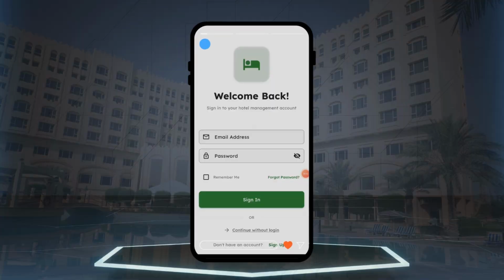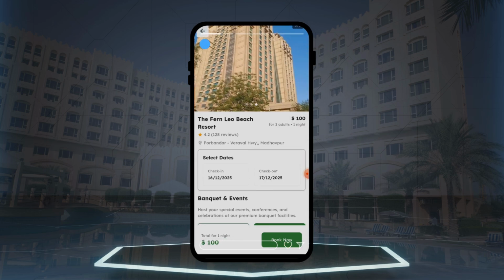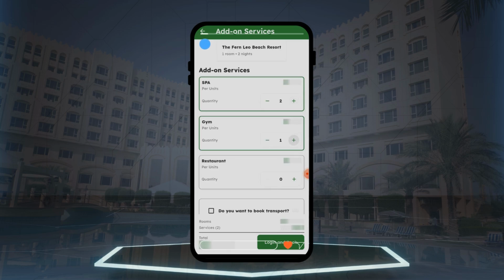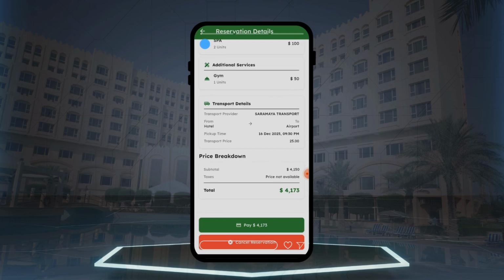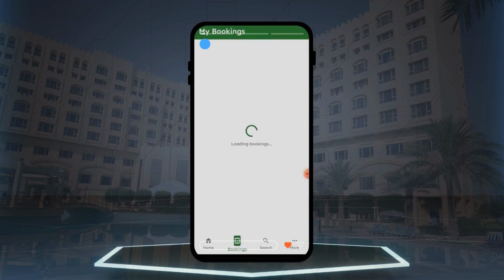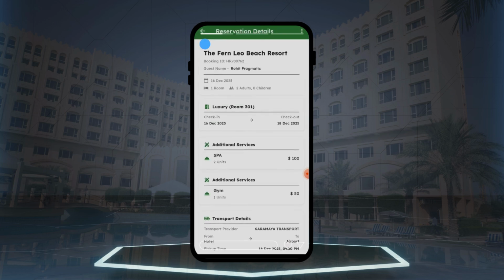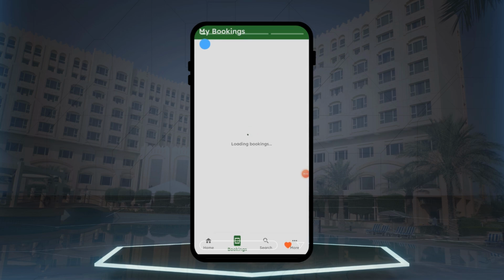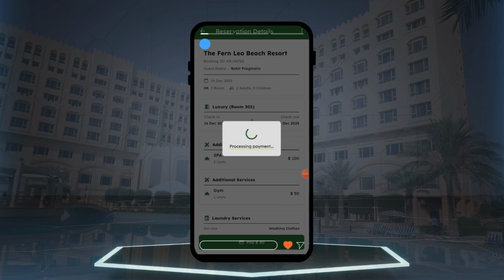Best Odoo Mobile App for Hotels | Improve guest experience & Reduce front desk load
𝗠𝗼𝗯𝗶𝗹𝗲 𝗮𝗽𝗽 𝗳𝗼𝗿 𝗛𝗼𝘁𝗲𝗹 𝗴𝘂𝗲𝘀𝘁𝘀

Front desk calls. Room service follow-ups. Billing questions.
What if your guests didn’t need to call at all?

Meet 𝗠𝗼𝗯𝗶𝗹𝗲 𝗮𝗽𝗽 𝗳𝗼𝗿 𝗛𝗼𝘁𝗲𝗹 𝗴𝘂𝗲𝘀𝘁𝘀 – built on Odoo 📱

This is a fully integrated extension of your own Odoo hotel system.

Guests can -
• Search and book rooms in real time
• View folios, bills and payments instantly
• Request housekeeping, laundry, transport or banquet services
• Pay securely, without waiting at reception

Everything syncs live with your Odoo backend.

For hotels, it means :
• Fewer front-desk interruptions
• Better upselling of in-stay services
• Faster billing and cleaner reconciliations
• A smoother, modern guest experience

If you’re running Odoo for hospitality and want to give your guests the convenience they already expect from top hotel brands, this is how you do it.

𝗖𝗼𝗻𝗻𝗲𝗰𝘁 𝘄𝗶𝘁𝗵 𝗣𝗿𝗮𝗴𝗺𝗮𝘁𝗶𝗰 𝗧𝗲𝗰𝗵𝘀𝗼𝗳𝘁 𝗮𝗻𝗱 𝗹𝗲𝘁’𝘀 𝗯𝘂𝗶𝗹𝗱 𝗮 𝗴𝘂𝗲𝘀𝘁 𝗲𝘅𝗽𝗲𝗿𝗶𝗲𝗻𝗰𝗲 𝘁𝗵𝗮𝘁 𝘄𝗼𝗿𝗸𝘀 𝗲𝘃𝗲𝗻 𝘄𝗵𝗲𝗻 𝘆𝗼𝘂𝗿 𝗿𝗲𝗰𝗲𝗽𝘁𝗶𝗼𝗻 𝗶𝘀 𝗯𝘂𝘀𝘆.